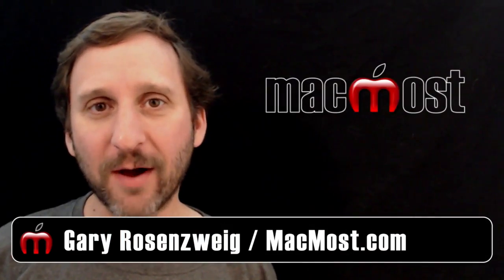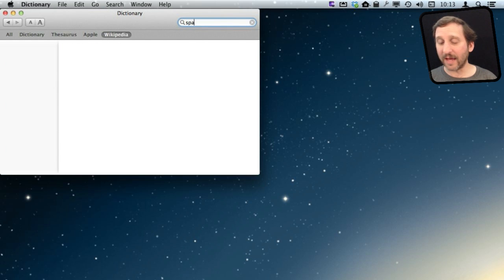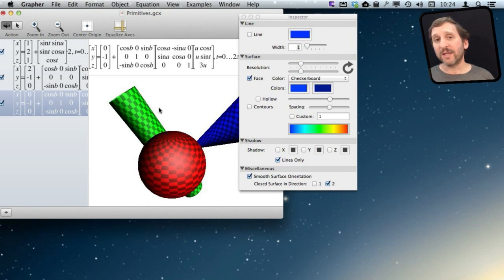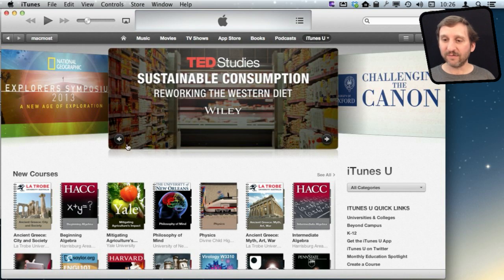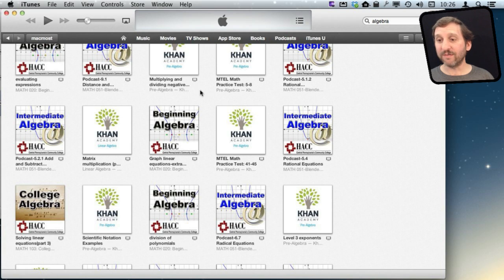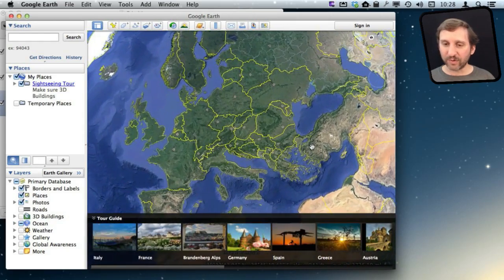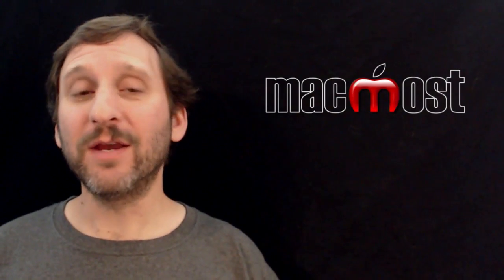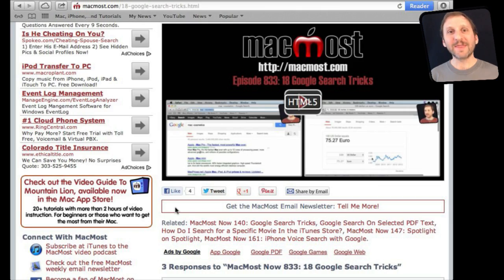Back to School With Your Mac (MacMost Now 913)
There are many apps that come with your Mac that you can use in school. The Dictionary app is more than just a way to look up definitions. You can also use it to browse and search the worldapos;s largest encyclopedia. The Grapher and Calculator apps come in useful, and the free Google Maps app can help with geography. But perhaps the most useful educational app is iTunes because of access to thousands of free lessons through iTunes U.